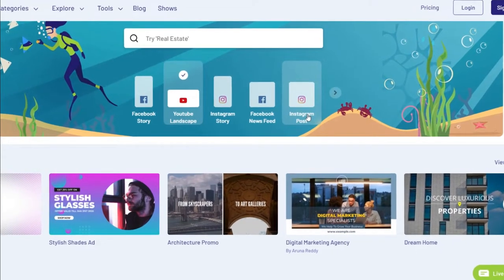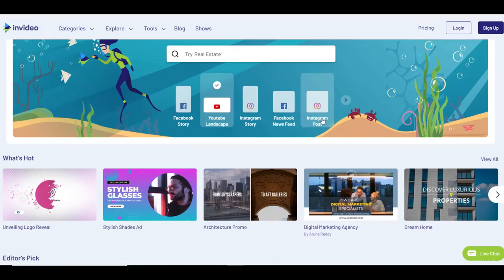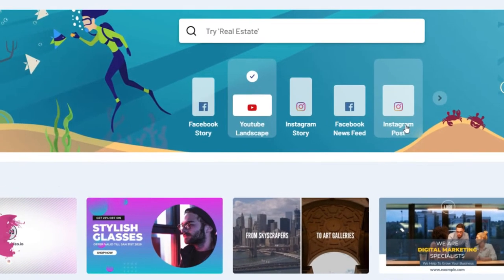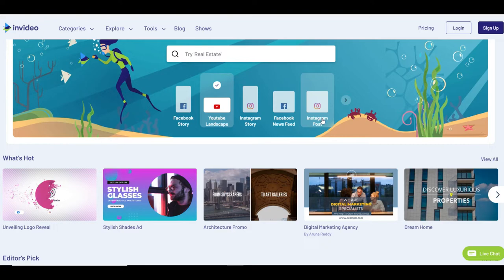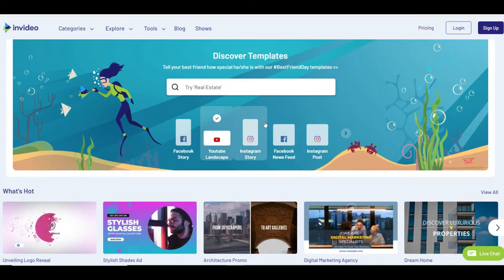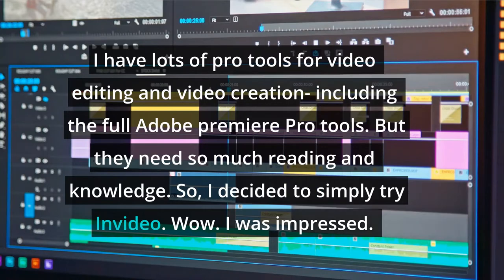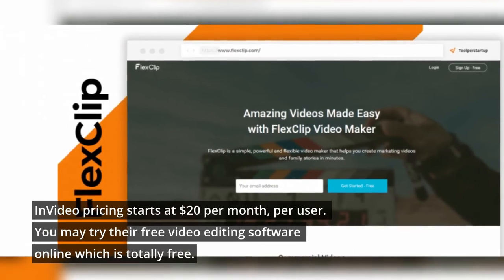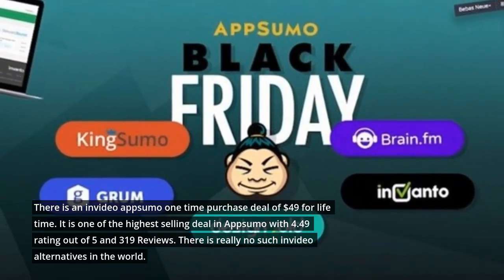Invideo Review: Now Create Spicy Social Media Videos in a Minute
I have lots of pro tools for video editing and video creation- including the full Adobe premiere Pro tools. But they need so much reading and knowledge. So, I decided to simply try Invideo. Wow. I was impressed.

use "UNBELIEVABLE"

Today I'm going to discuss about in video of this tool for social media marketing 2000 plus 300 templates and using this tool to make create social media features in a minute in case using suffer stroke photos picks up photos and videos, story blocks and template based. You may use your voice or it has automated text to speech system for which you may create Pisces so this is one of the best tools now. We know that social media is growing and content is transforming contacts to video. So this is the best tool for creating videos in a minute. You may just need two minutes to create a video using in video in video it two ways you can create Facebook story, YouTube landscape, Instagram story or Instagram post. There are so many templates here. You may have around 3300 templates for all forms of video every year expected Excuse me. In fact, you may create and just you need to fill one template. Don't miss it. And we are trying to discuss all about today.

With Invideo, you can produce compelling videos fast. You can build them from scratch, or by using their template system, or by automatically importing one of your blog posts.

You can add images or videos from their standard library, or upload your own.

The editing interface is both flexible and uncomplicated and Invideo tutorials are excellent.

Invideo is great for creating both new content and repurposing existing content. I have already begun cranking out some excellent video content with this. This is a must-have!

Every business needs to work on social media, specifically Facebook, which has over 2.41 billion regular monthly consumers.

Invideo assists you to transform your web content right into excellent video clips.

InVideo is actually a video creation platform that aids, media firms, and also companies to get target marketing engagement by means of video to take their company to next level.

InVideo pricing starts at $20 per month, per user. You may try their free video editing software online which is totally free.

There is an invideo appsumo one time purchase deal of $49 for life time. It is one of the highest selling deal in Appsumo with 4.49 rating out of 5 and 319 Reviews. There is really no such invideo alternatives in the world.

Last But Not the least I am giving you a code to get around 70 percent off now. Check the Description.